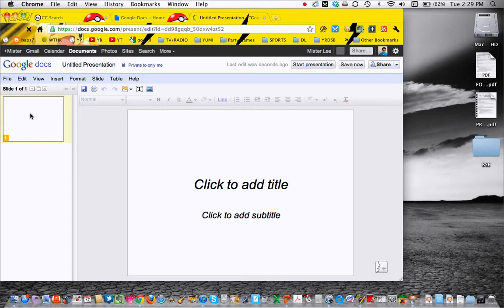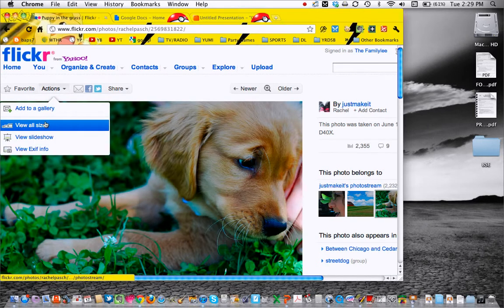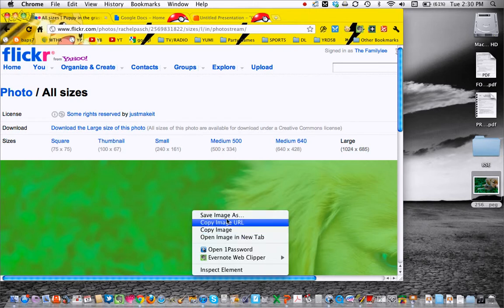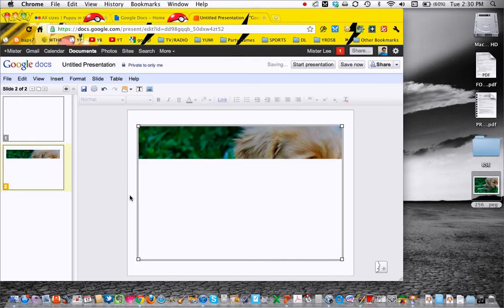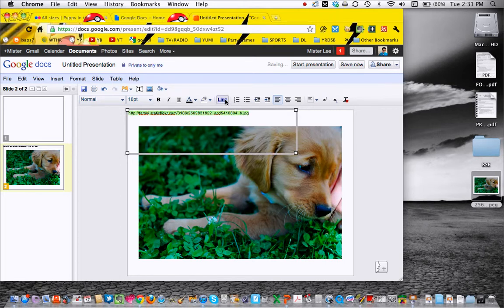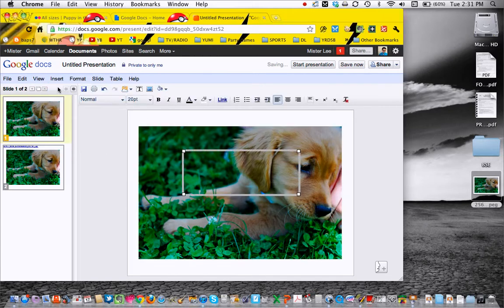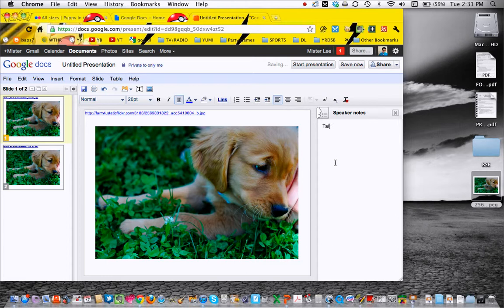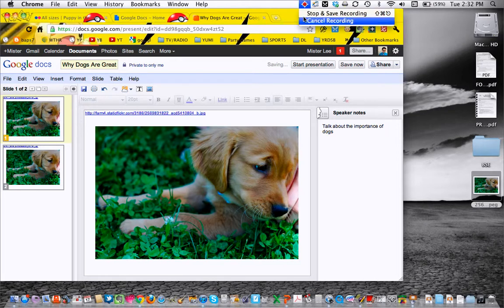How to put images into your Google presentation